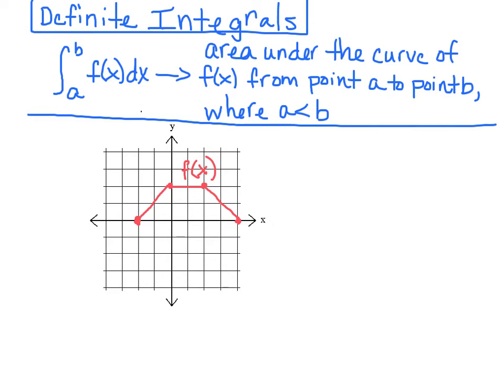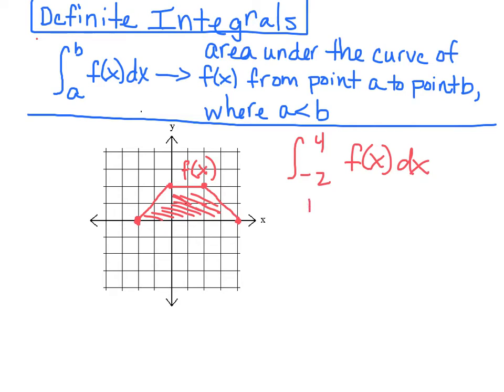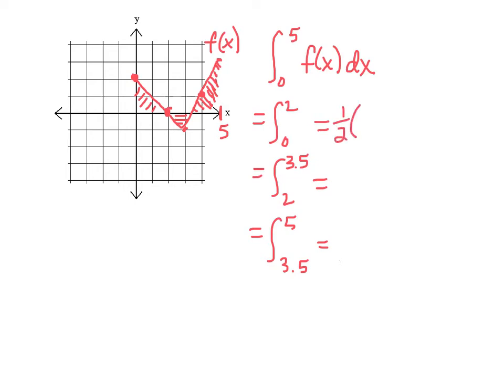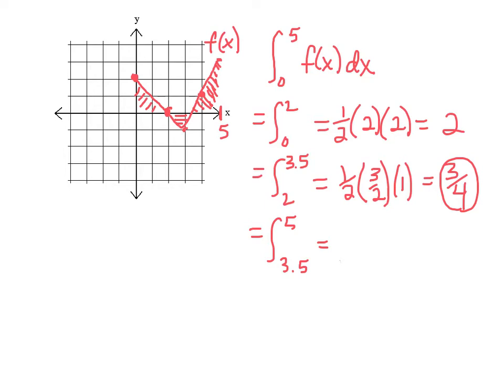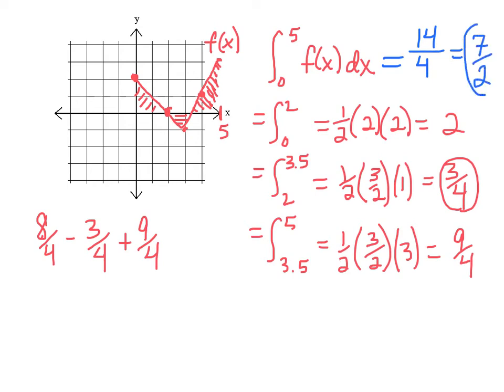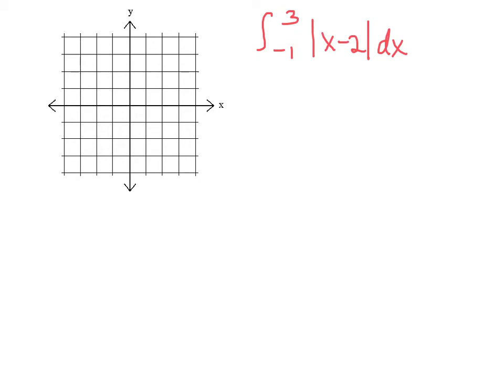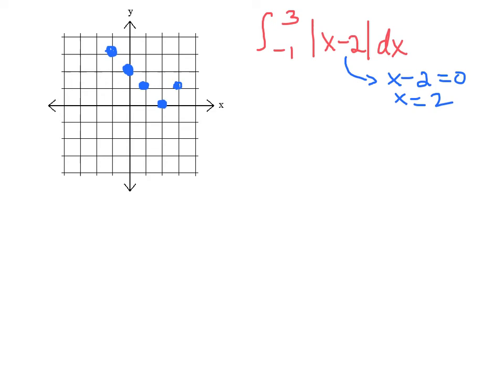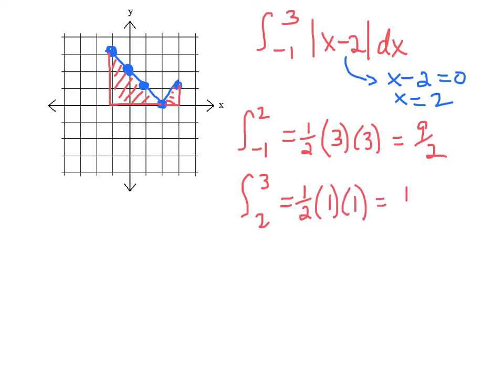Definite Integrals with a Picture Tutorial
Definite Integrals with a Picture